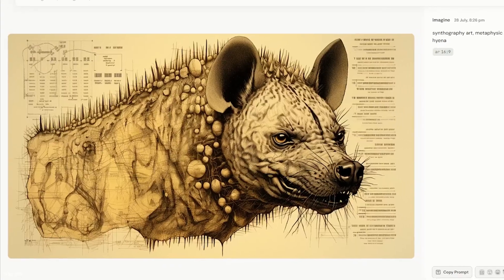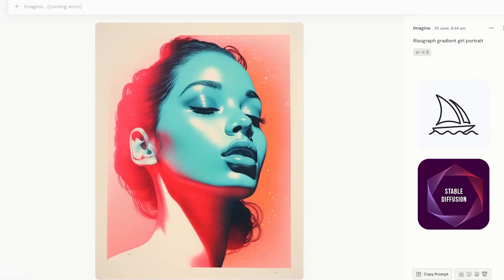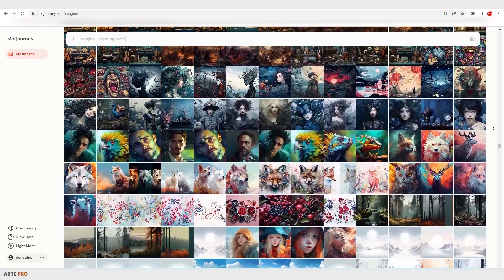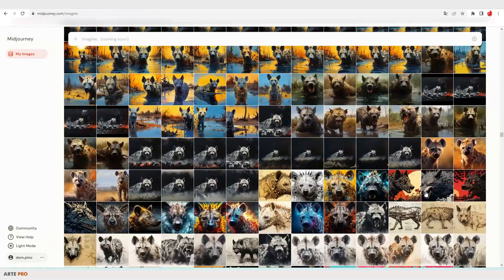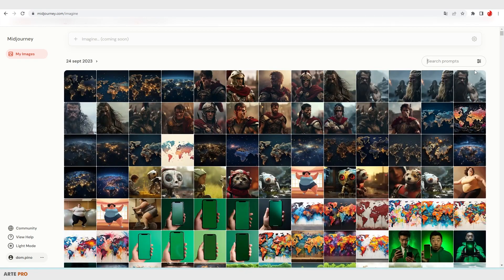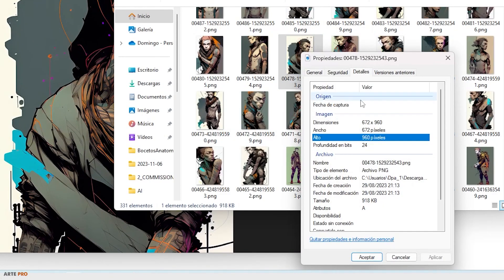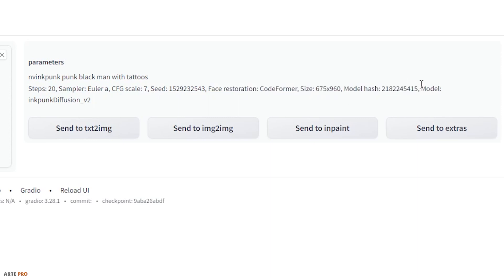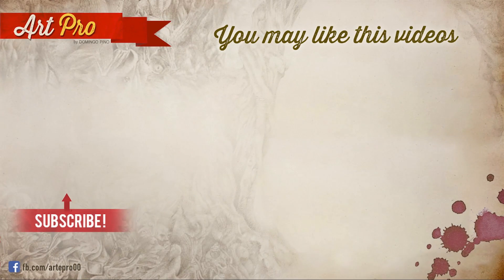How to RECOVER PROMPTS ✨ Midjourney and Stable Diffusion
In this video, I show you how to recover the prompts we've used to generate images with the artificial intelligence of Midjourney and Stable Diffusion. We often save the images we like the most, but not necessarily their prompts, so it's common that when we want to retrieve them to generate variations, we are unable to find them and consider them lost.

Fortunately, the two main platforms for generating images with AI offer a solution: Midjourney saves all the images in our account along with their prompts in the directory of its new (it can also generate other textual description proposals through the /describe command from Discord).

And in the case of Stable Diffusion, the information is embedded in the images, and we can retrieve them along with other image data (model, dimensions, samplet, etc.) thanks to the PNG info tab.

Important: To do this, it is necessary to have the option "Save text information about generation parameters as chunks to png files" activated from Settings.